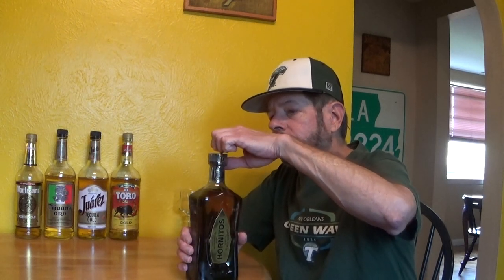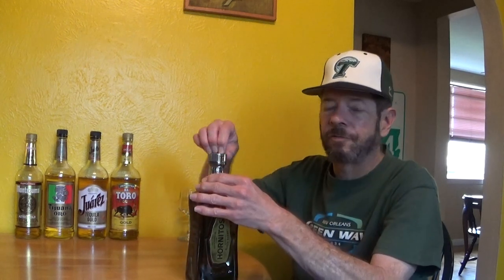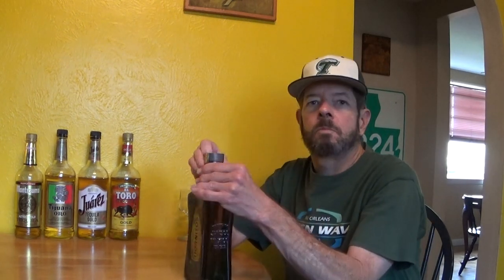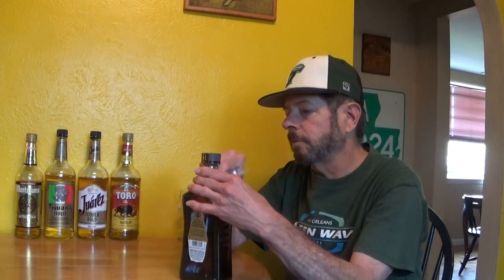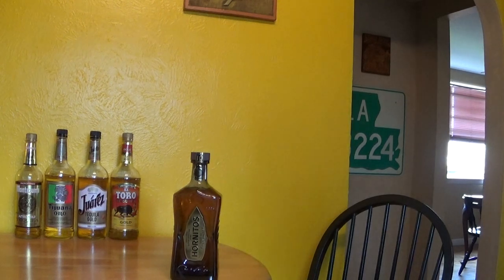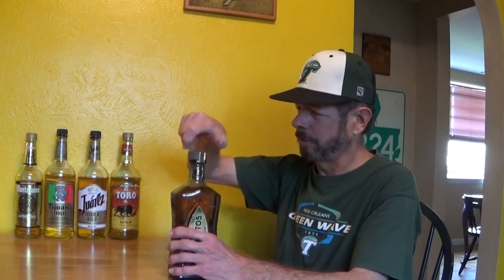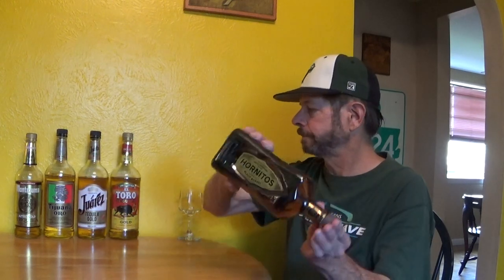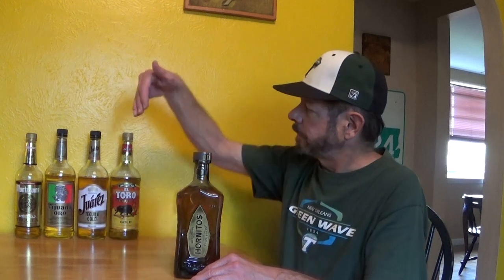Hornitos Black Barrel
80 proof. Aged 18 months. Produced in Mexico by Sauza Tequila.

"Our most highly awarded tequila, Hornitos® Black Barrel, starts as a premium, aged Añejo, then spends four months in deep charred oak barrels to give it rich, smoky flavor and a golden amber color. It spends an additional two months in specially toasted barrels for more depth and distinct complexity."